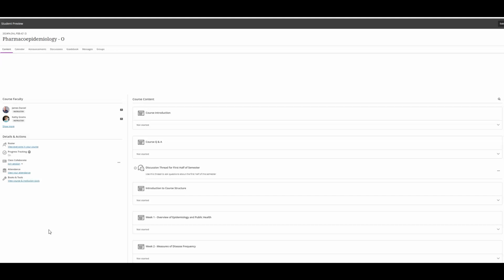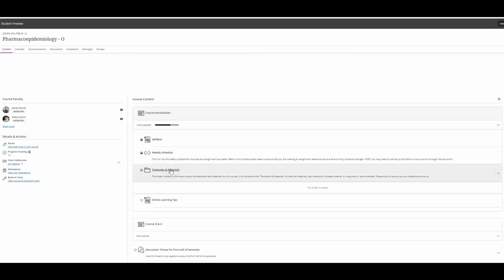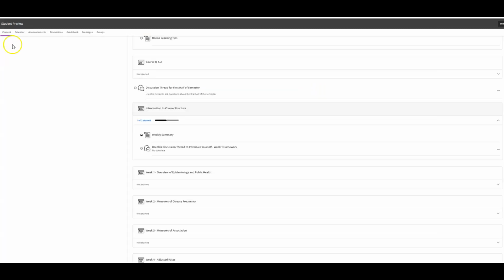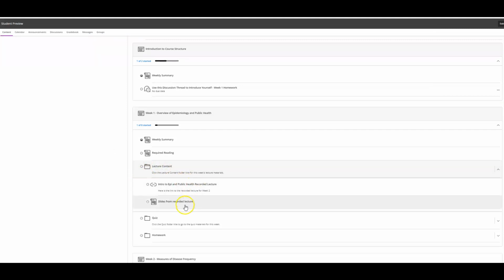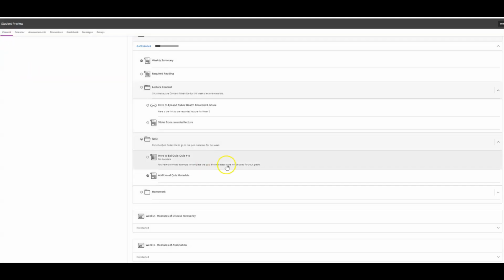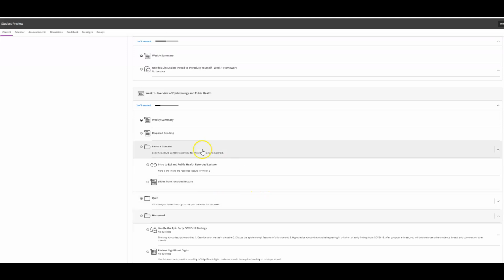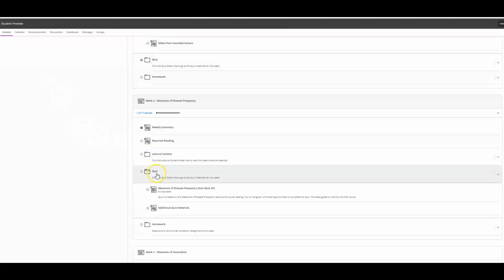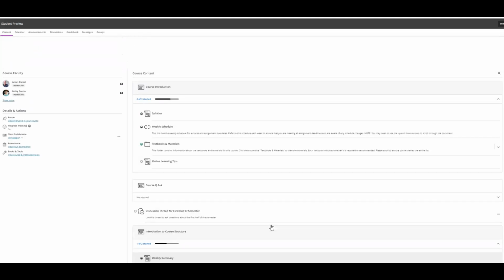Course Intro Fall 2024